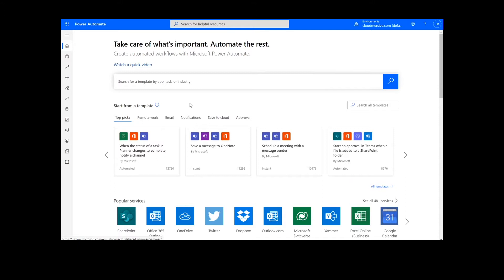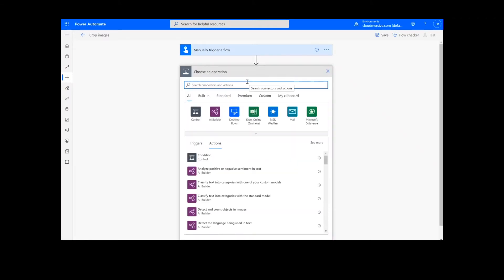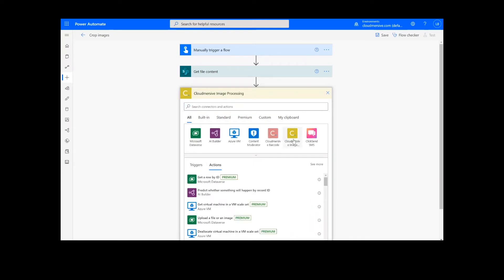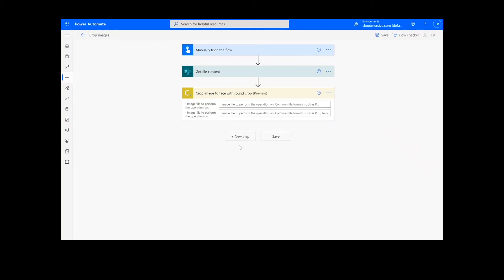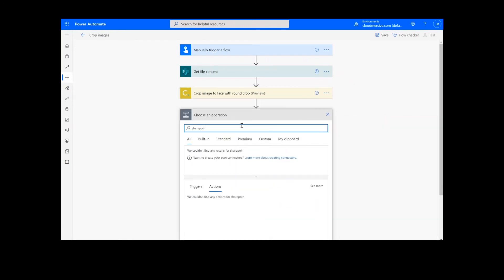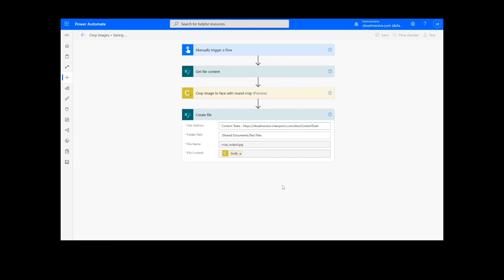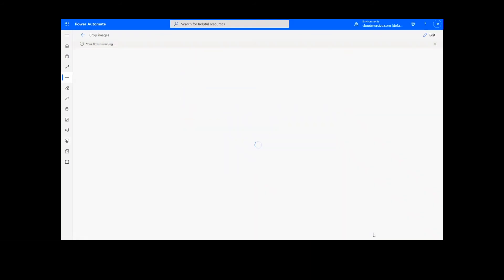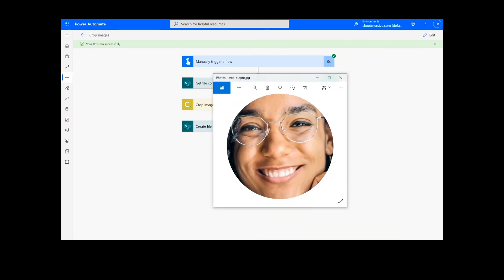How to Crop Images to a Face in Power Automate and Logic Apps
In this video, you will learn how to images to a face in Power Automate using a Cloudmersive Image Connector.
You can retrieve your FREE API Key from Cloudmersive, giving you access to 800 monthly calls across our entire library of APIs:
If you have any questions about this or any of our other API actions, you can contact our team here: